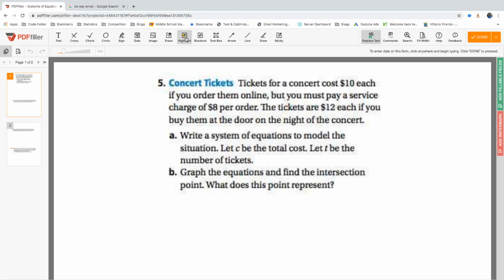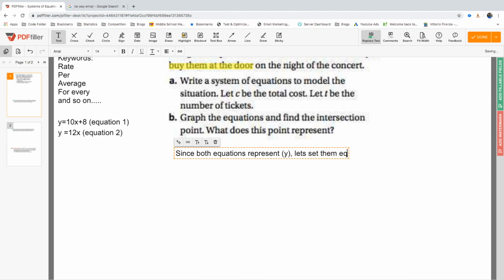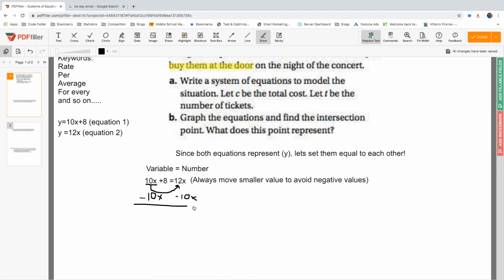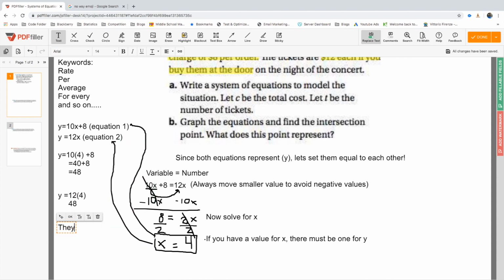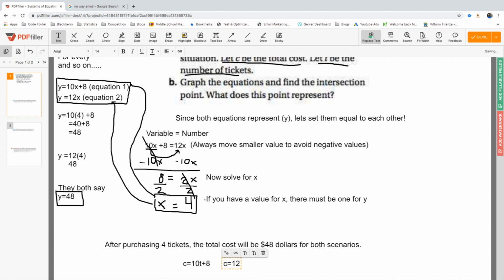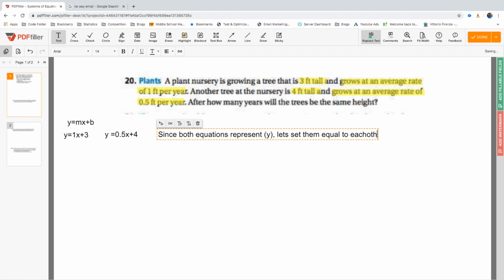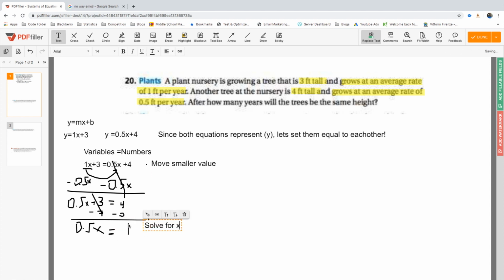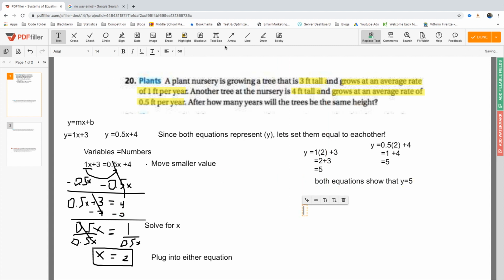Systems of Equations|word problems| From D Math Professor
Here is a quick video on solving system of equations. In this video I focus on teaching systems of equations with a special focus on solving using the equation method. I will introduce the graphing method at a later time. Hope you enjoy!